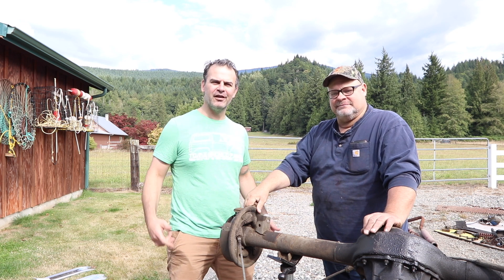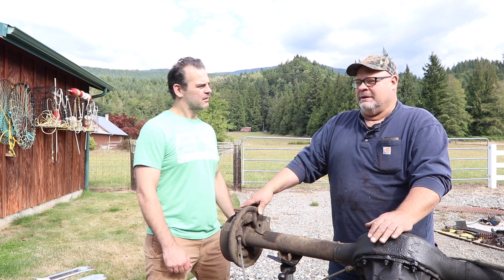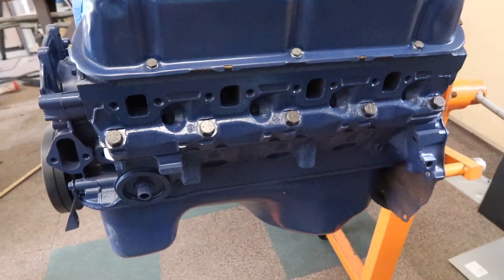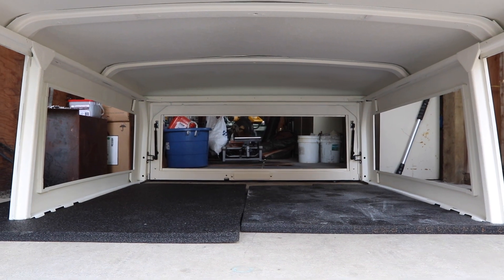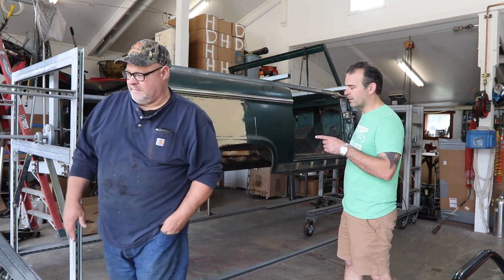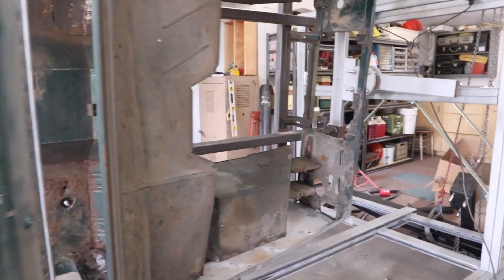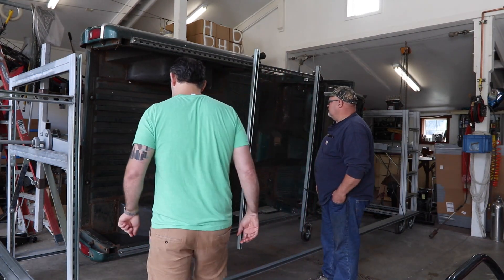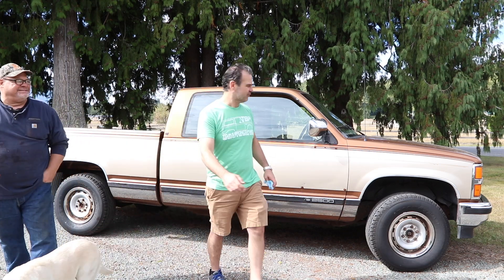3.08 - Frank's '75 - Subscriber Rides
Meet Frank and his '75 Bronco that happens to be in the EXACT same build stage as mine! Also, Frank saw the value in something that I GAVE AWAY. But. I did get something out of the deal ;-)